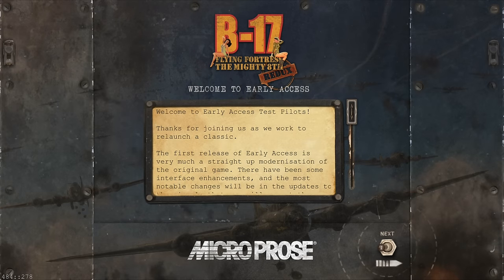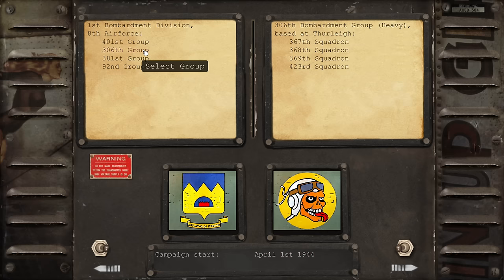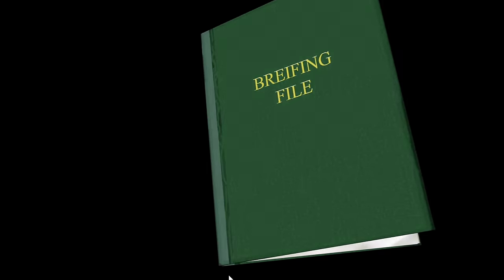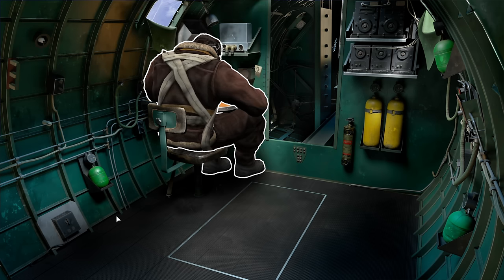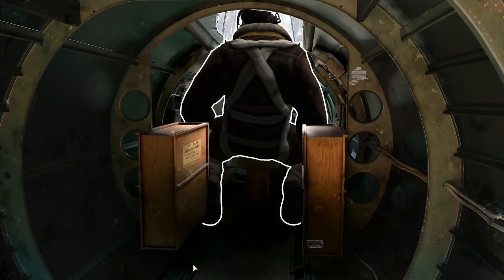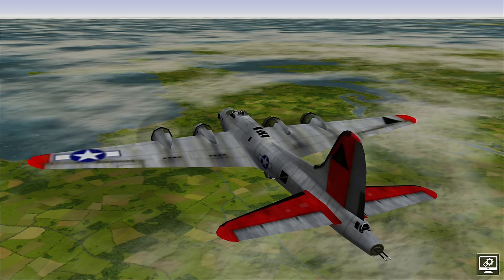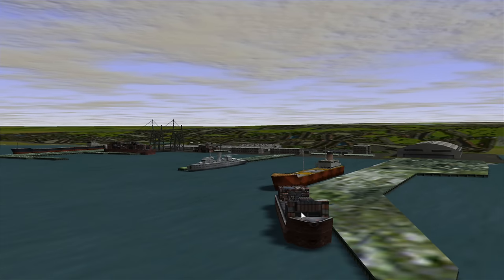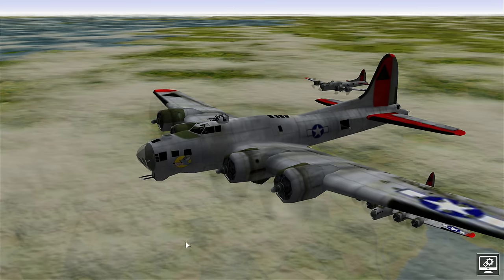B-17 Flying Fortress : The Mighty 8th Redux | First Look!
Lets have a first look at the new B-17 The Mighty 8th Redux game which is due for early access release. Lets head up for a quick mission and have a look around the game.

# Please be aware this footage is from an early development version which is constantly being updated and the release version will be a more advanced version.

The classic game remastered. Feel the power of flying a 10-men crew on a B-17 over occupied Europe in WWII. Plan the mission, choose your men and take action in every post onboard, from pilot to bombardier and machine gunners. Get ready for a high-flying adventure in this all-time classic remake

The missions undertaken by the crews of B-17 bombers during World War II are the stuff of legend. What was it like to fly through relentless anti-aircraft fire over Nazi-occupied Europe? What was it like to have a thin layer of steel between life and death at 15,000 feet? How did it feel to furiously fend off enemy fighters zipping around your plane and then to precisely deliver your payload over enemy targets?

Find out for yourself as you lead a 10-man crew to victory... or defeat... against squadrons of Nazi warplanes in the legendary B-17 Flying Fortress!
Redux
The same experience remastered with the original engine upgraded to support the functionality present in DX 12. Working on the redux will give us the opportunity to look back and learn in order to push forward with future Flying Fortress titles.
Features
Take Control of Different Crew Roles aboard a B-17
Historical Campaigns
Quick Start Missions
Training Missions
Historical Missions
Updated visuals and interface
An Early Access From the Inside Out
During the early access release the game will continue to be updated.

Currently you can look forward to seeing:

Updated B-17 Interiors
New Crew Models
Updated Interfaces, no more comic sans in the interface
Music in menus
Updated Front end menus
Updated Airfield interiors
Aspect Ratio upgrade from 4:3 to 16:9
In progress Terrain enhancements, including being able to see further into the distance making the navigator's job a little easier
Improvements to the original Mighty 8th engine that have resulted in smoother frame rates and better performance on modern machines

We are focused on continuing to improve the game as time goes on. The planned improvements include:

Updated B-17 Exteriors
Updated Fighter Exteriors
Improved player control options
New Missions
Improvements to training missions and tutorials to better onboard new players
A New game manual
Larger Aircraft Formations
And more